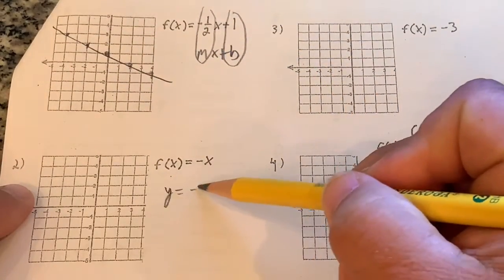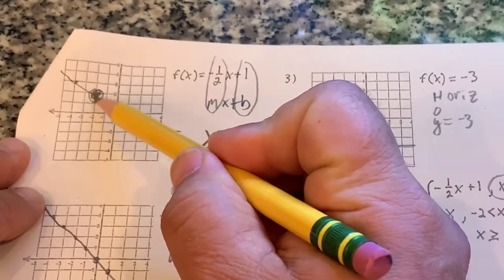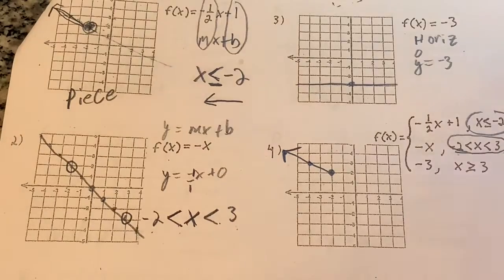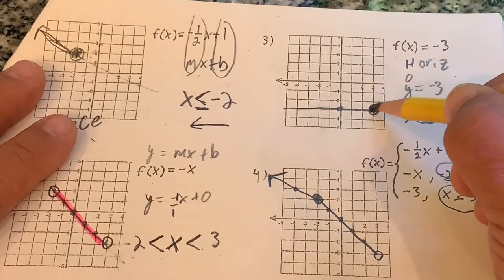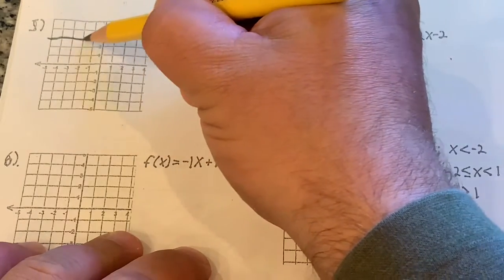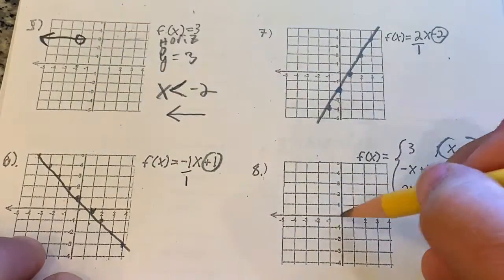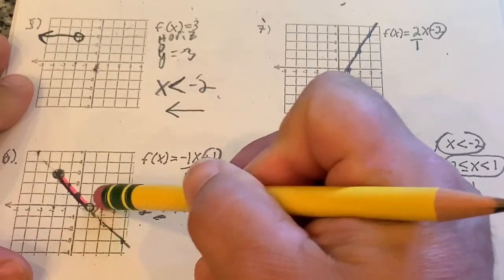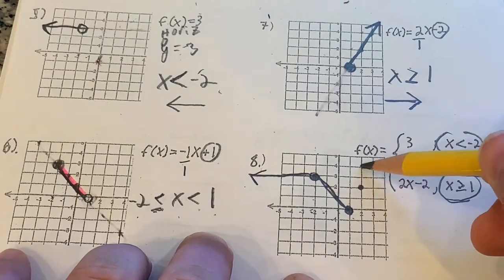Intro to PIECEWISE defined functions 1 to 8